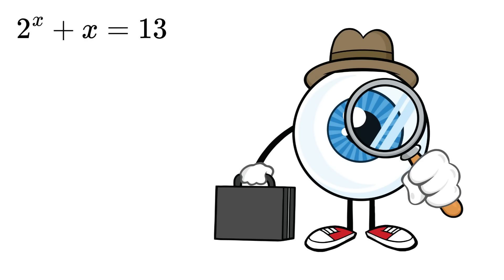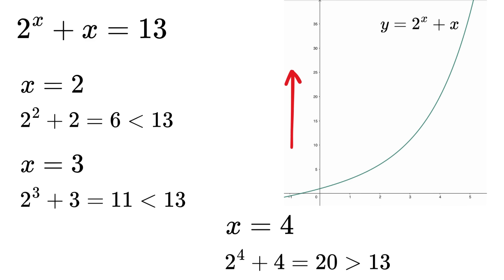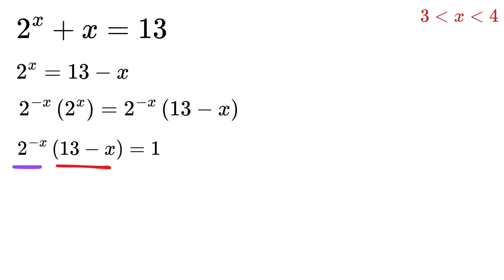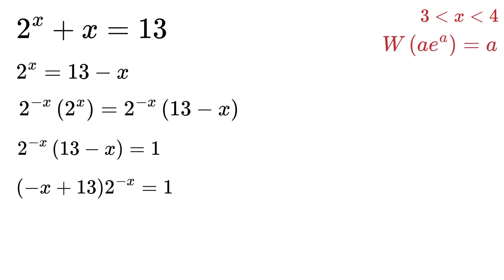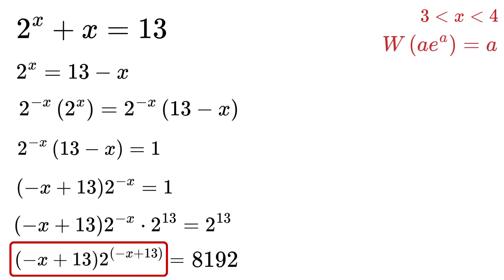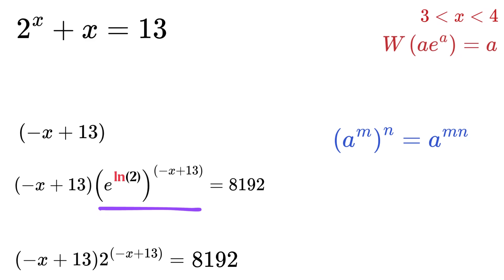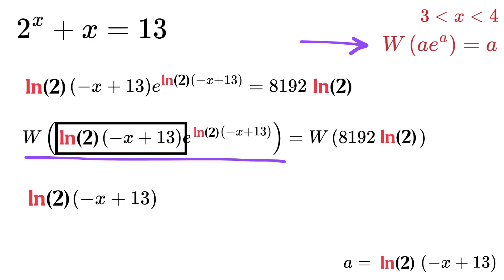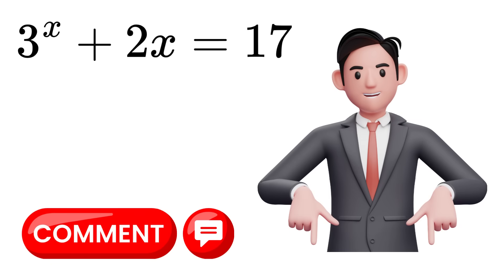Super Cool Trick to Solve This!